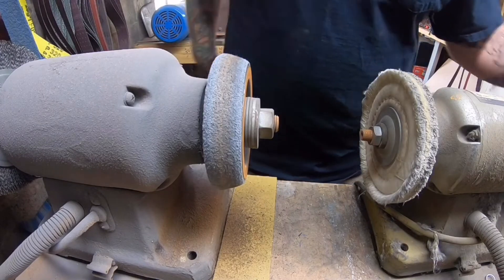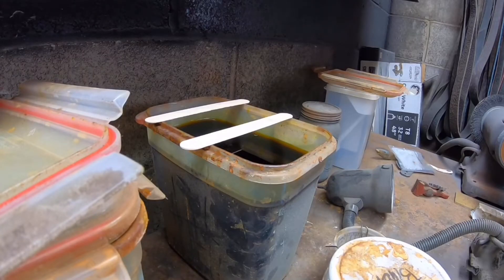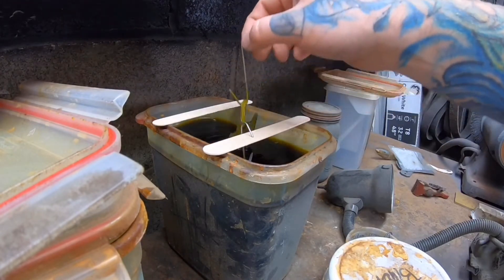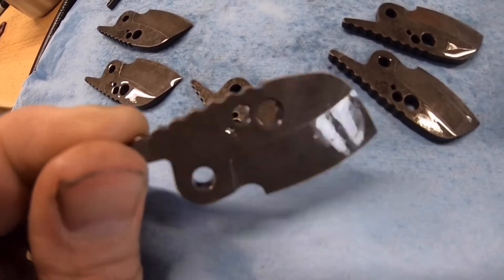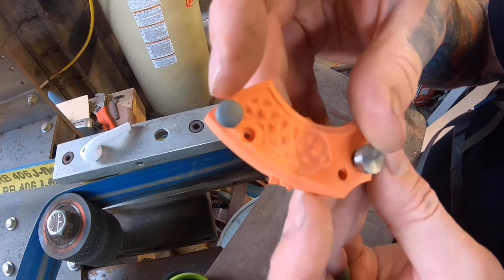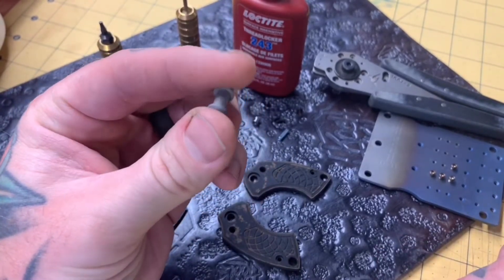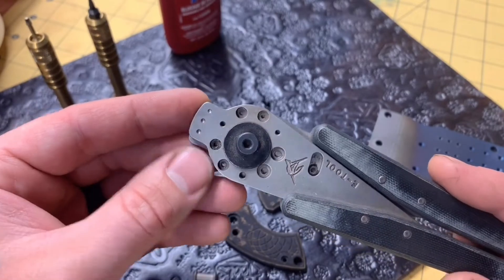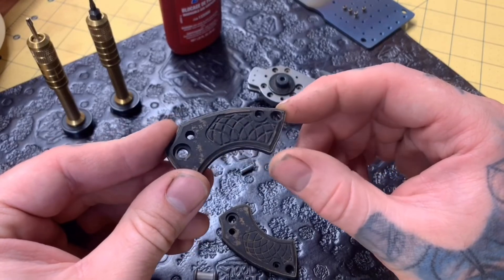Koch Tools Shop Insider Tips, Tricks, and Opinions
Whether you're an everyday carry ( EDC )  enthusiast or you're just starting out, this Koch Tools Co. video is for you! I'll show you about some of my processes, and I'll give you my honest opinion on each of them and take it with a grain of salt! Takeaway: Learn everything you you can and experiment in which way works for you. In this video i walk through most of the steps involved with one of my Gnats along with other antics, I hope something proves useful to you along your journey. - Justin